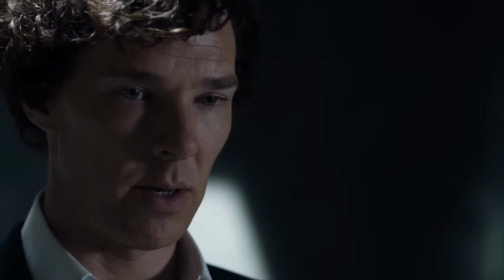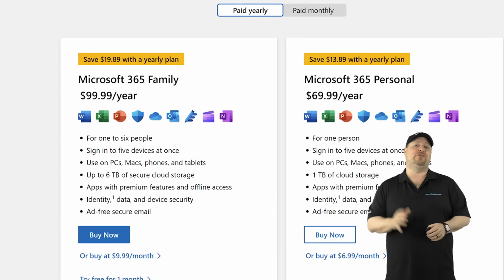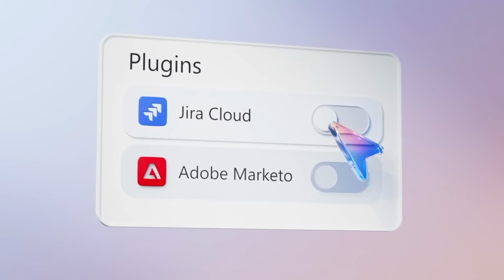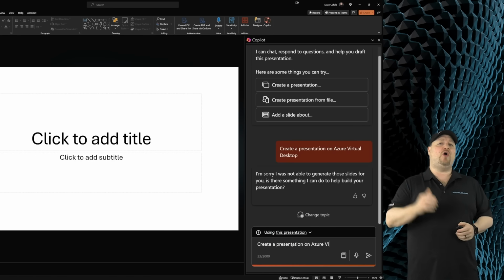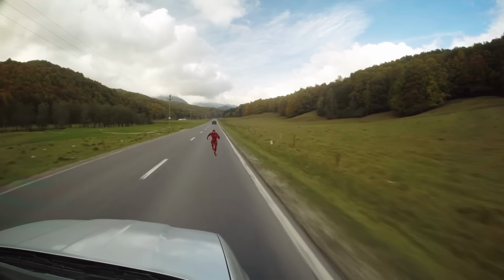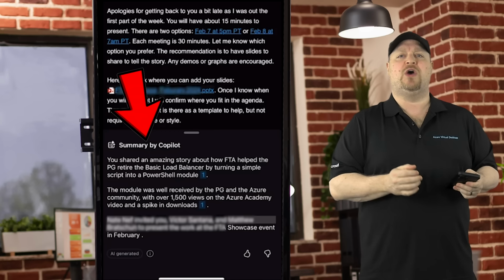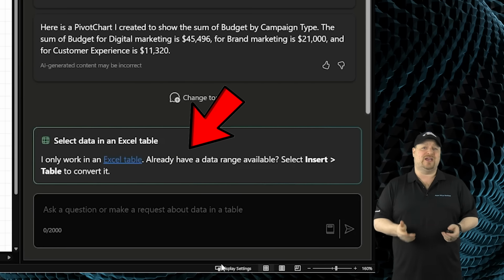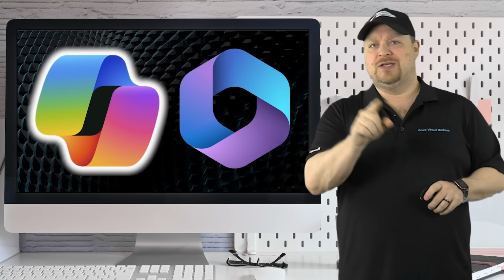Copilot Pro: What You Need To Hear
Copilot Pro 101: Everything You Need to Know and the Secrets Microsoft Doesn't Tell You!  This will blow your mind and change how you use Office and AI.  🔥AFTER THIS

00:00 Microsoft 365 Copilot Pro
00:12 Why Copilot Pro?
01:00 How To Get Copilot Pro:
02:49 Microsoft 365 Copilot:
05:49 Wrap UP: